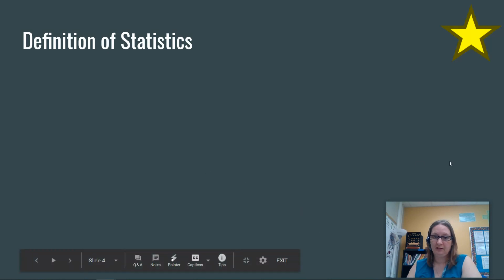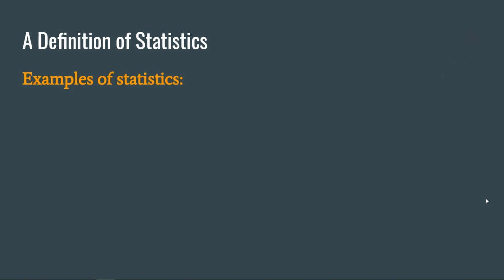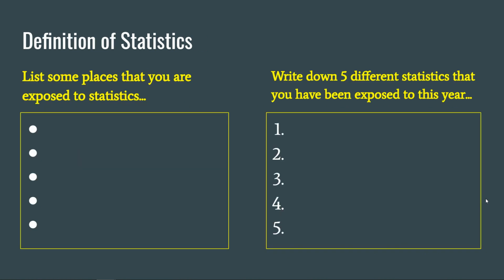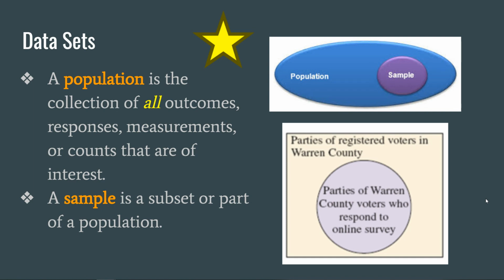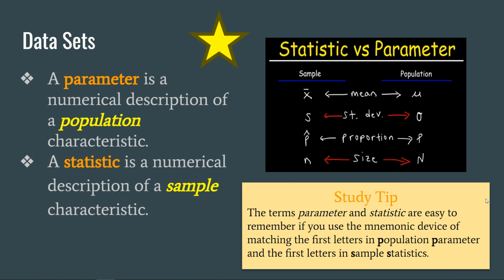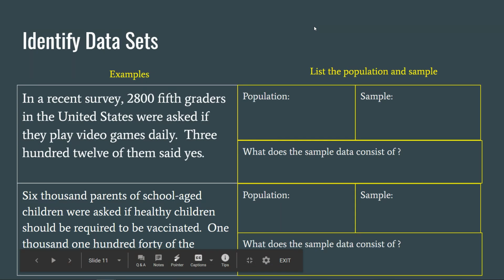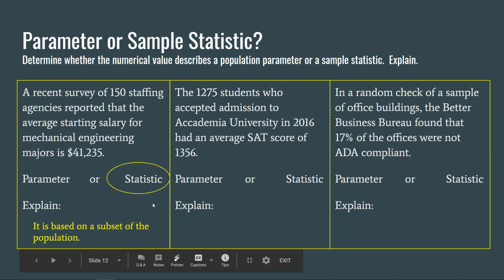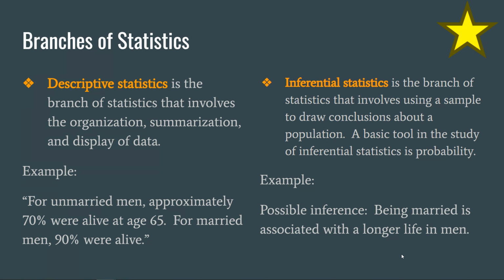1-1 Overview of Statistics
Introduction to Statistics notes corresponding to Elementary Statistics textbook.